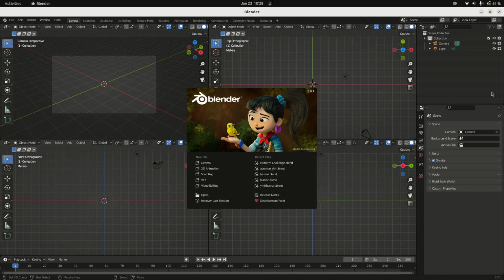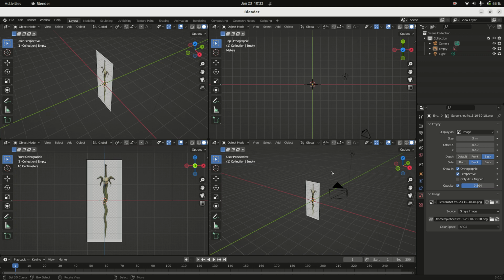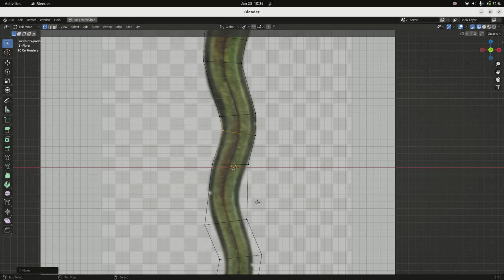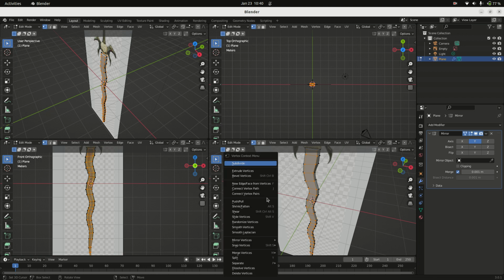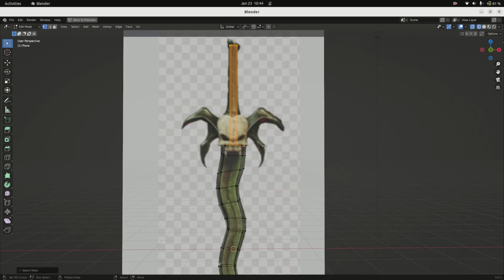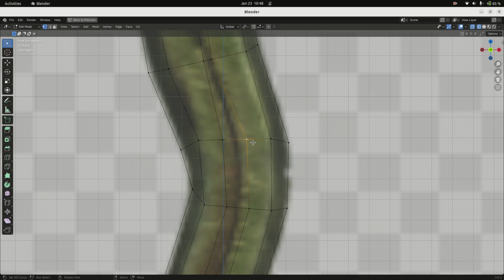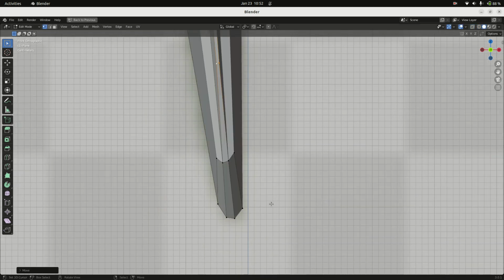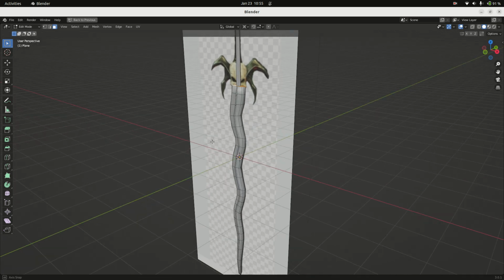More Blender Mesh Modeling Tools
I go through a few more tools and techniques for mesh modeling.  This includes: importing a reference image, click extrusion, and loop cuts. I also talk about different shading types ( smooth and flat) and what they mean both for rendering and programming purposes.